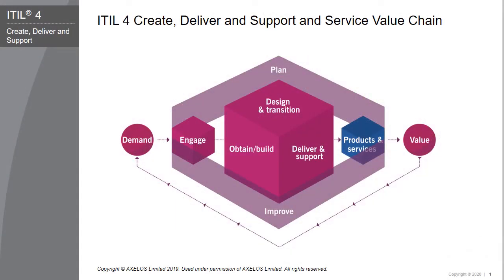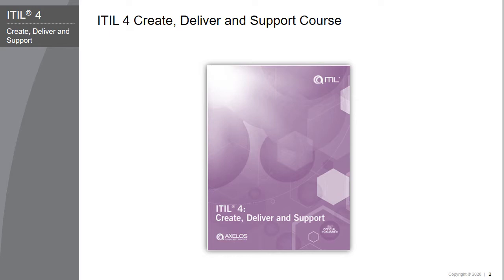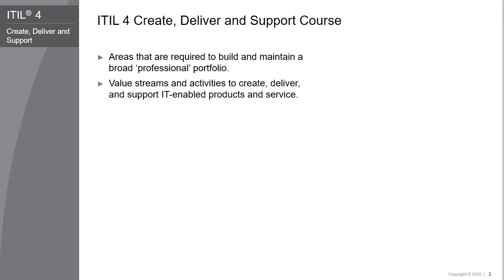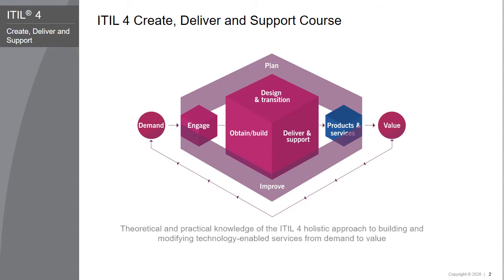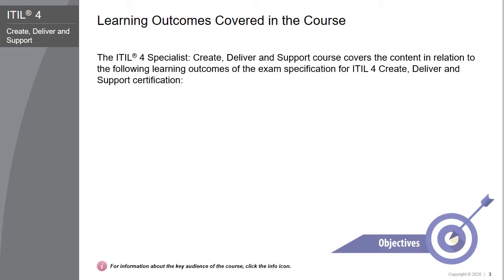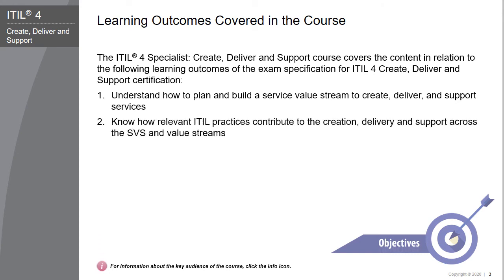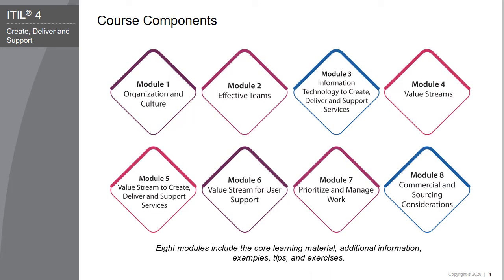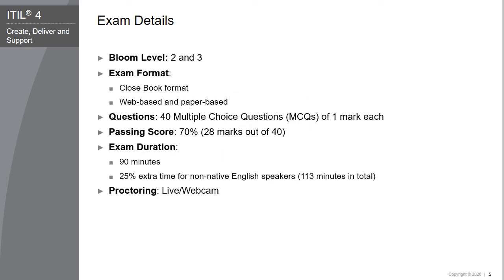ITIL® 4 Specialist: Create, Deliver and Support | ITIL® 4 CDS eLearning | What Is ITIL® 4 CDS?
The ITIL ® 4 Specialist: Create, Deliver and Support module is part of the Managing Professional stream for ITIL 4. The ITIL 4 Specialist: Create, Deliver and Support (CDS) module focuses on the integration of different value streams and activities to create, deliver and support IT-enabled products and services whilst also covering supporting practices, methods, and tools.

Learning Objectives
The learning objectives of the course are based on the following learning outcomes of the ITIL® 4 Specialist: Create, Deliver and Support exam specification:
- Know how relevant ITIL practices contribute to the creation, delivery and support across the SVS and value streams
- Know how to create, deliver and support services

Course Audience
The ITIL ® 4 Specialist: Create, Deliver and Support course is aimed at ITSM practitioners managing the operation of IT-enabled & digital products and services, and those responsible for the end-to-end delivery.

Professionals with following job titles are expected to benefit from this module:
IT Operations Manager, Availability Manager, Service Desk, Service Managers, Service Architects, Security Manager, Technology Support teams, UX/UI Designer, Development Managers, Developers, Testers, Infrastructure Operations Engineer, Software Developer
Product owners, Project Managers, Business Relationship Manager; Customer Relationship Manager

Course Materials
The ITIL® 4 Specialist: Create, Deliver and Support eLearning course includes the following course components:
- eLearning Videos
- Course Book
- Pre-course Reading
- Post-course Reading
- Practice Questions

Prerequisites
For taking the ITIL® 4 Specialist: Create, Deliver and Support course, you must have passed the ITIL® 4 Foundation examination.

ITIL® is a registered trade mark of AXELOS Limited, used under permission of AXELOS Limited. The Swirl logo™ is a trade mark of AXELOS Limited, used under permission of AXELOS Limited.